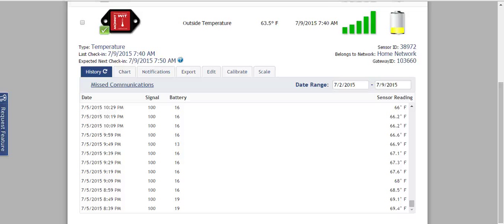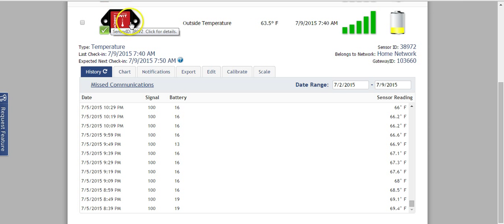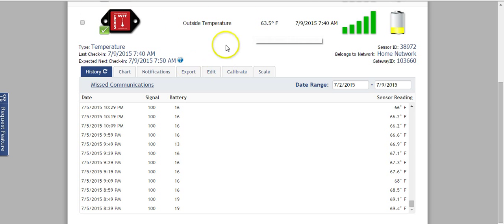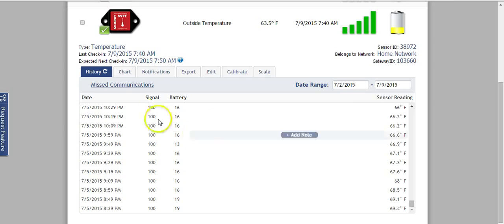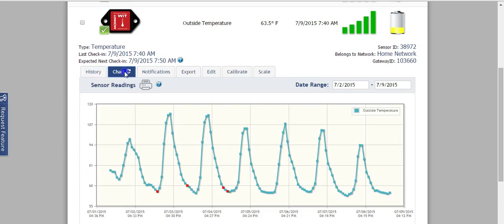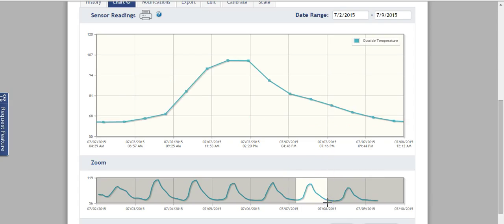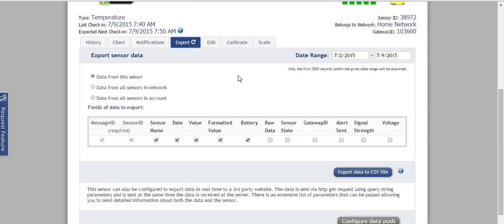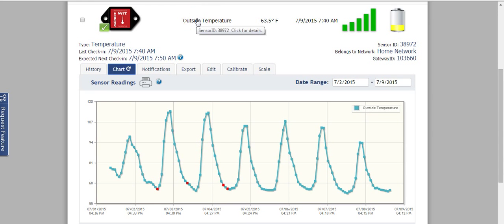Wireless Temperature Data from My @Monnit Sensor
Showing wireless outdoor temperature data coming into the Monnit dashboard from my Monnit industrial sensor system